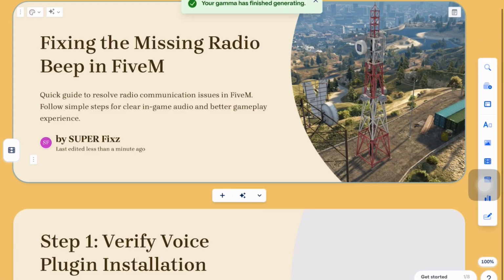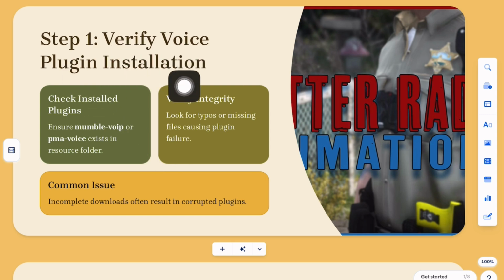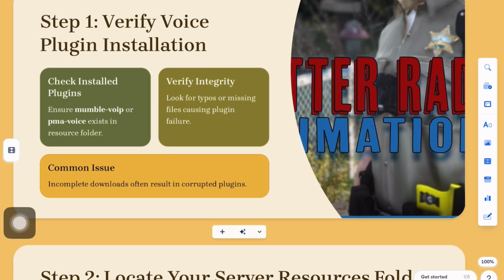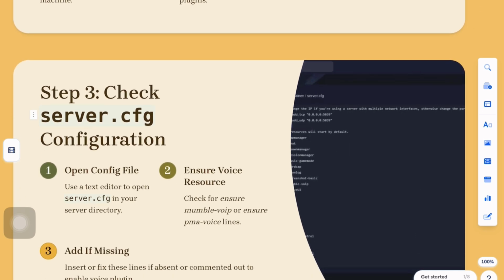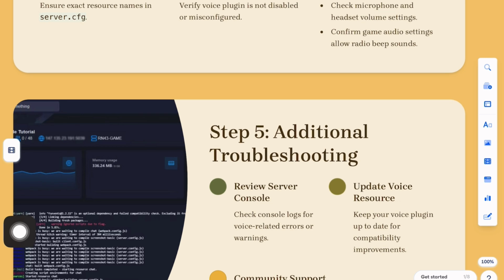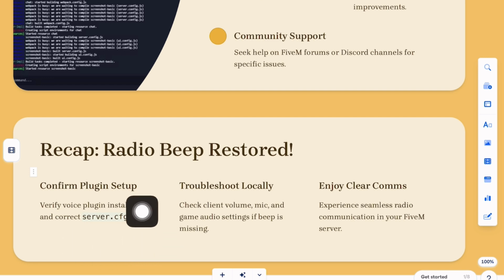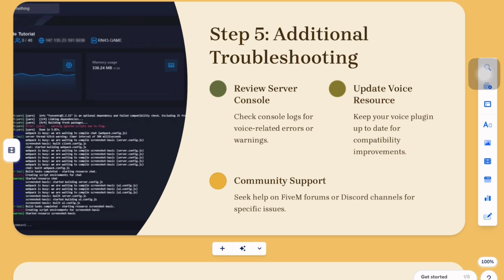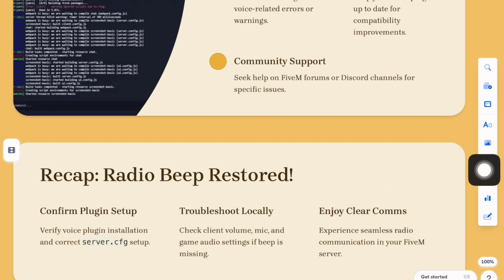How to Fix No Radio Beep Sound on FiveM | Voice Chat Not Working Fix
In this tutorial, we’ll show you how to fix the missing radio pip or beep sound on FiveM servers using PMA Voice or Mumble. Whether it’s a server config issue or a voice plugin problem, here’s how to fix it fast.